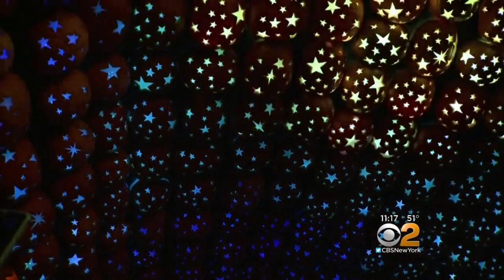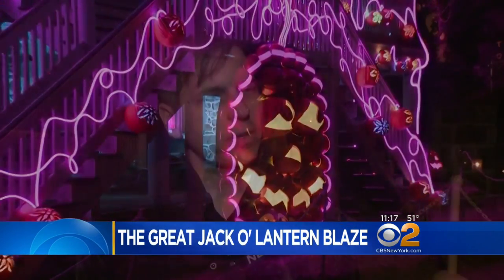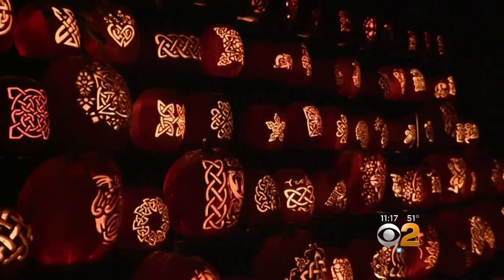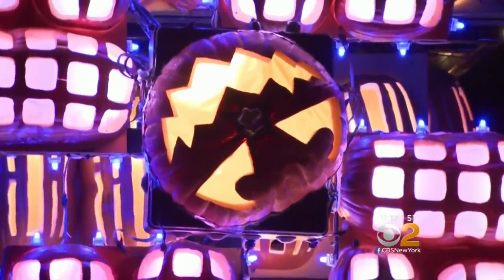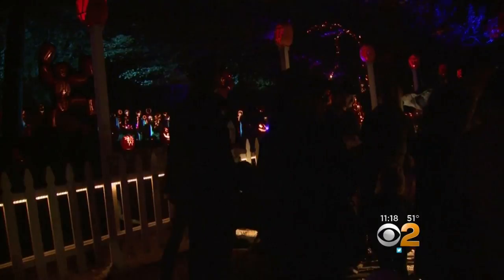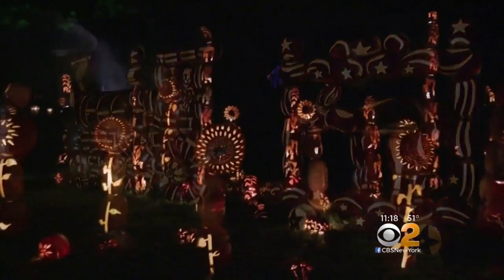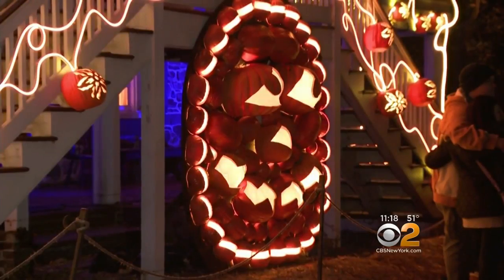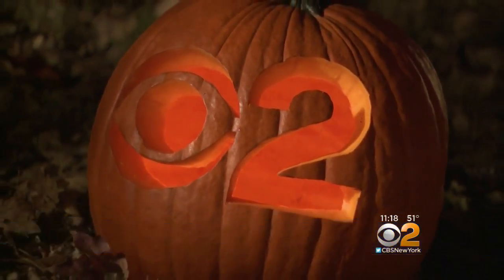Jack-O-Lantern Blaze Lights Up Westchester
CBS2's Elise Finch has the latest from the Jack-O-Lantern Blaze in Croton-On-Hudson.